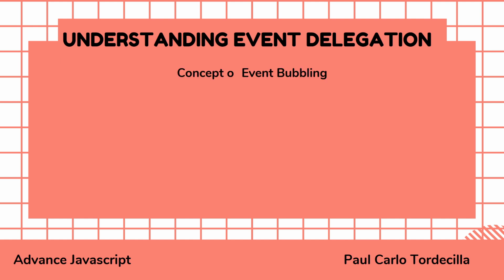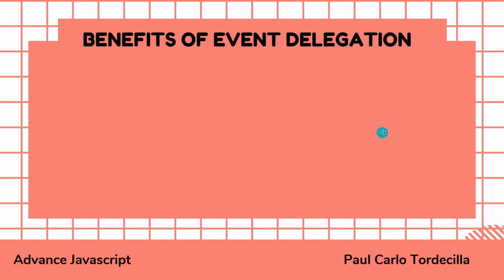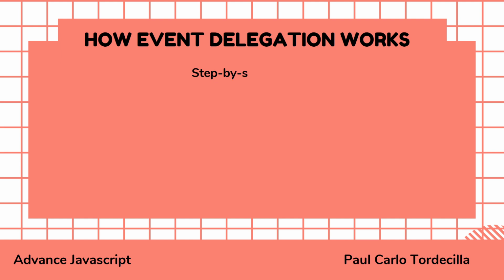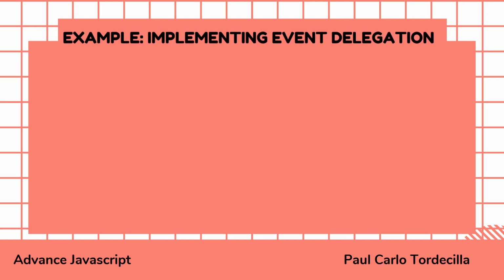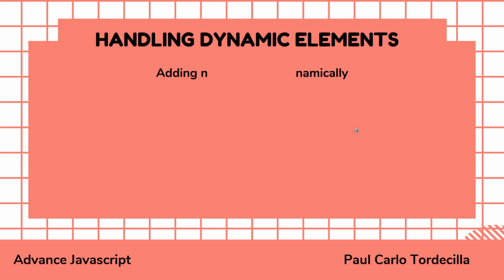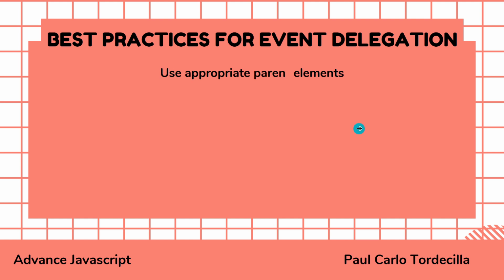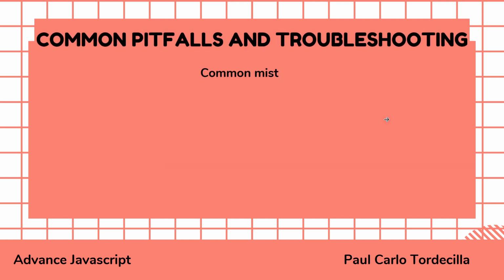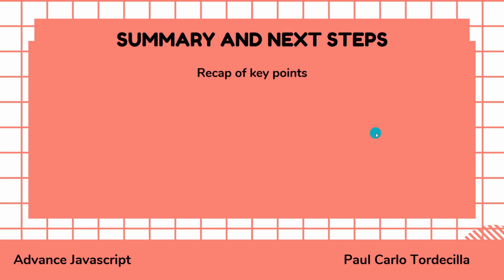Event Delegation - Advance Javascript Mastery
Explains how JavaScript determines the accessibility of variables based on their location within the code structure.